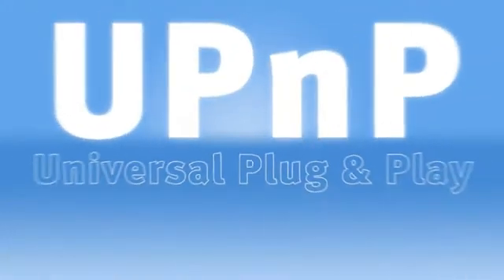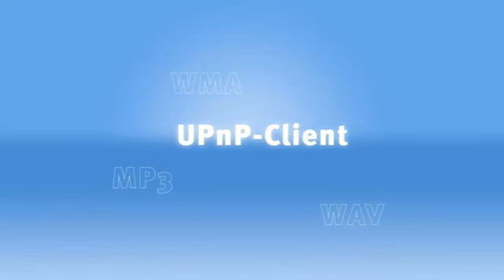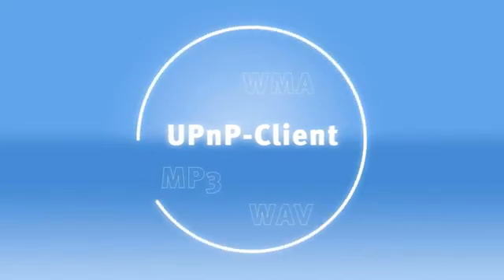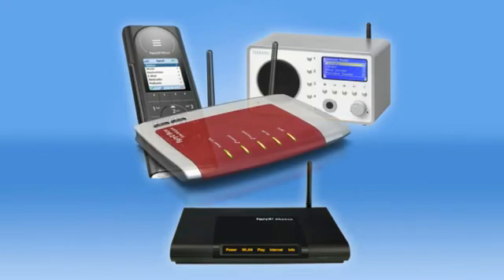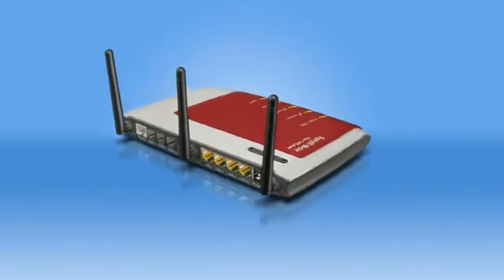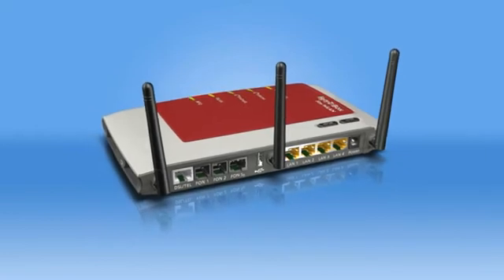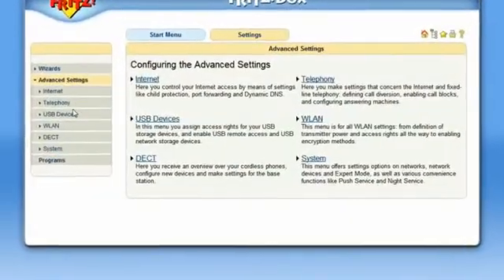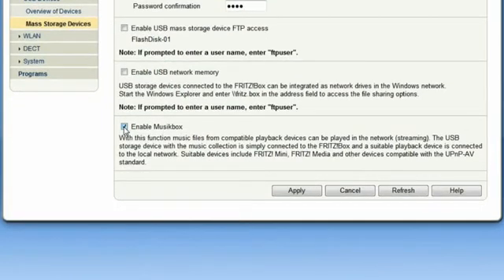Fritz!Box and Universal Plug & Play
What is UPnP and the musicbox of the Fritz!Box.